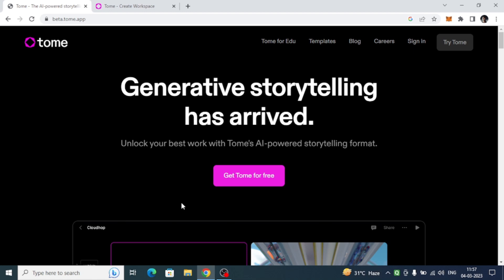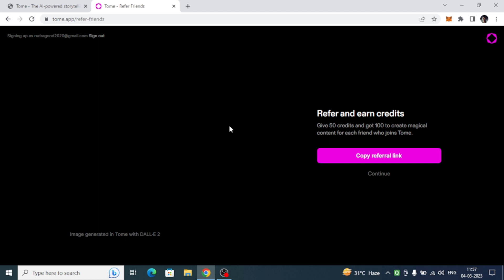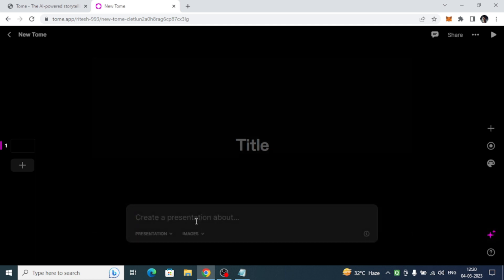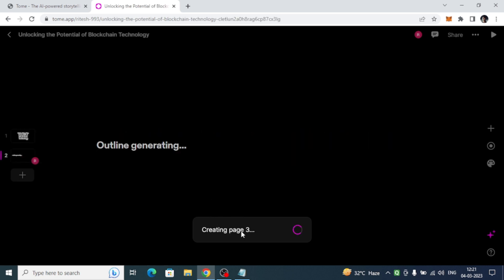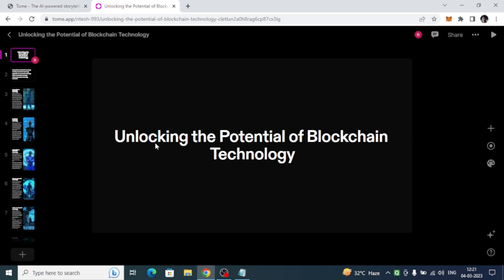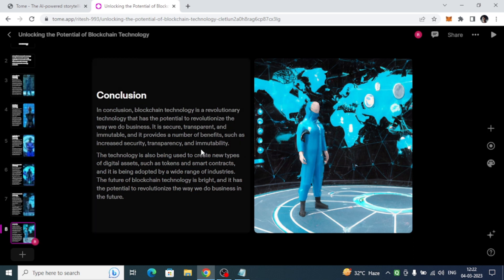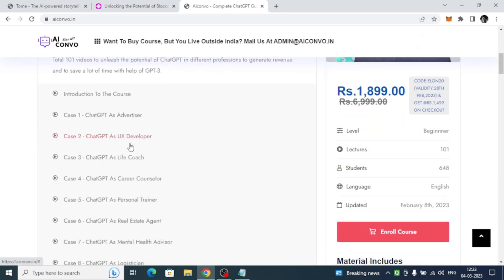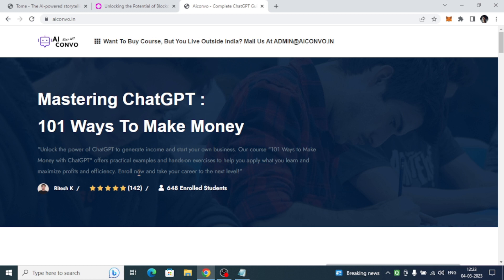Create Professional Presentations in seconds with new AI tool tome.ai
Are you tired of spending hours creating presentations that don't look professional? Look no further! In this video, we will show you how to create stunning presentations using the new AI tool called Tome.ai. With Tome.ai, you can easily create beautiful slides, choose from various themes and layouts, and add animations and effects to make your presentation stand out. Say goodbye to boring presentations and hello to engaging and professional ones. Watch this video to learn how to use Tome.ai to create presentations in minutes.

What is Tome.ai and how can it help with presentations?
How to create a presentation with Tome.ai?
What are the features of Tome.ai for creating presentations?
How to use AI for making presentations with Tome.ai?
Can Tome.ai help to create better presentations with less effort?
What are the benefits of using Tome.ai for creating presentations?
How to make your presentations more interactive with Tome.ai?
How to design effective slides using Tome.ai?
How to use Tome.ai to collaborate with team members on presentations?
What are the alternatives to Tome.ai for creating presentations?